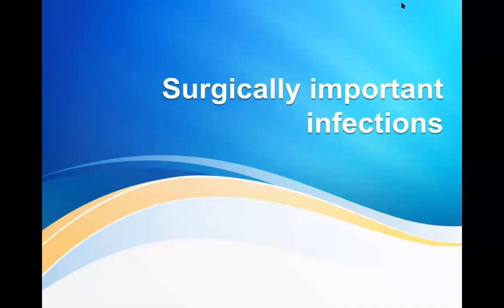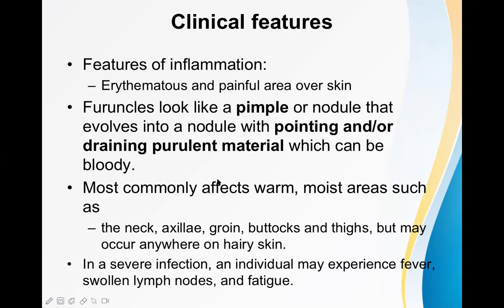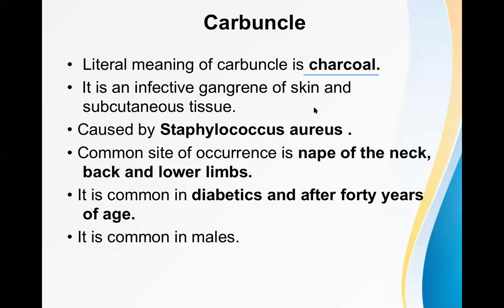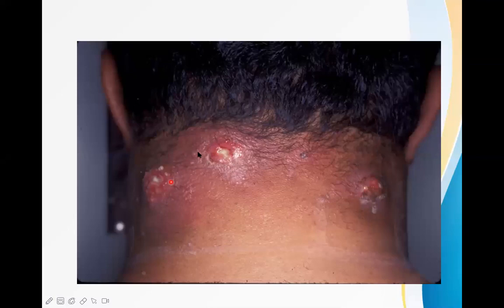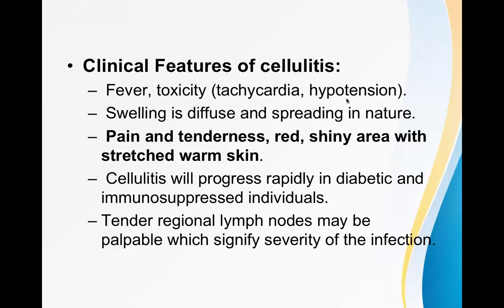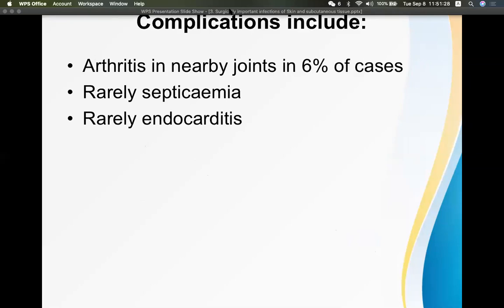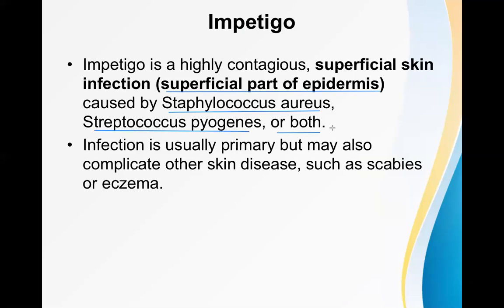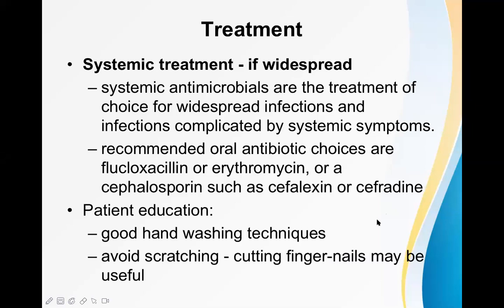Surgically important infections of Skin and subcutaneous tissue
Live online medical lecture for students on surgically important infections of skin and subcutaneous tissue